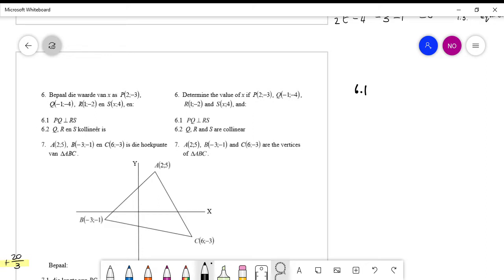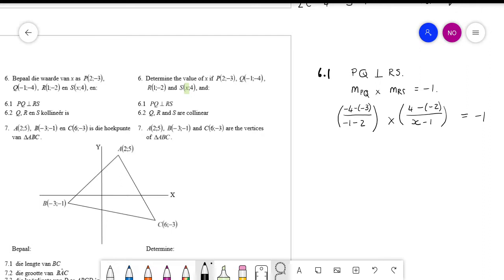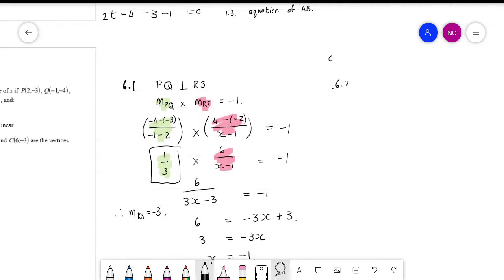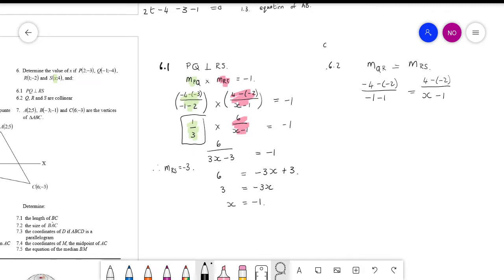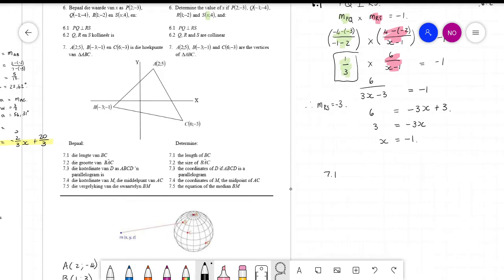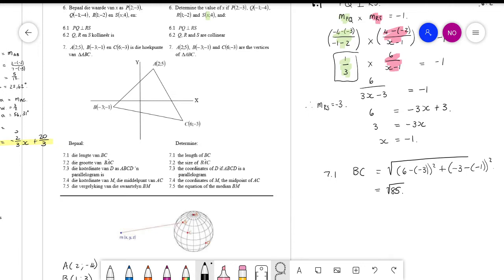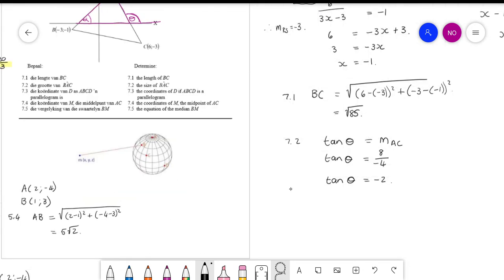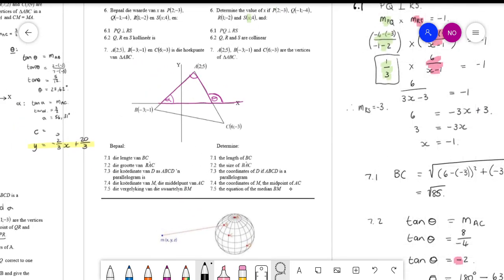Worksheet 2 June (1)